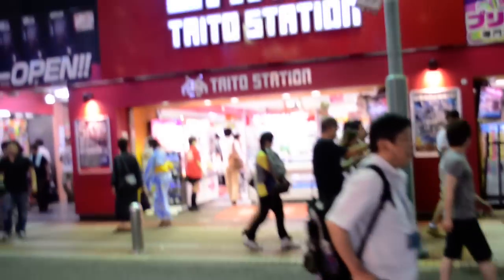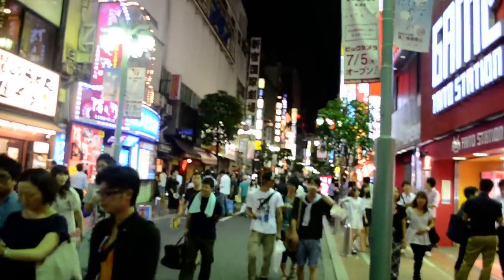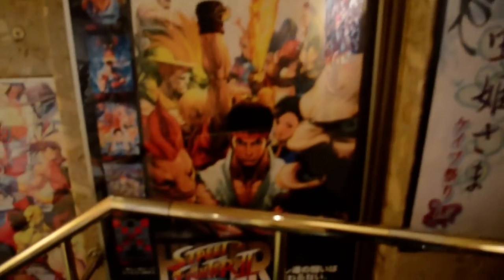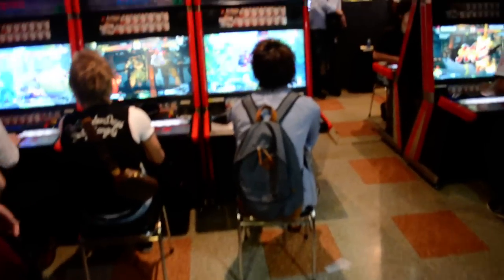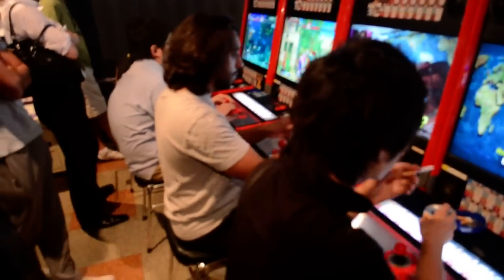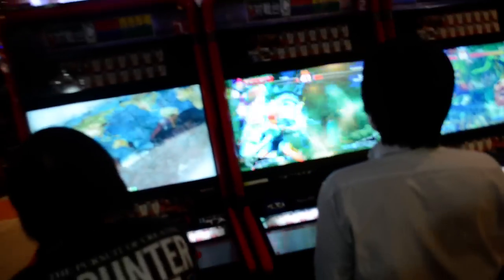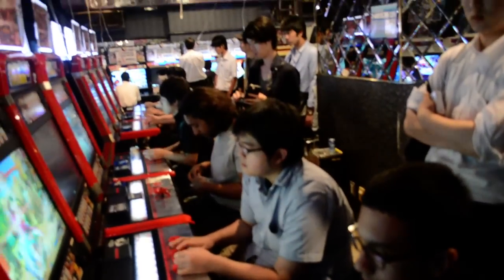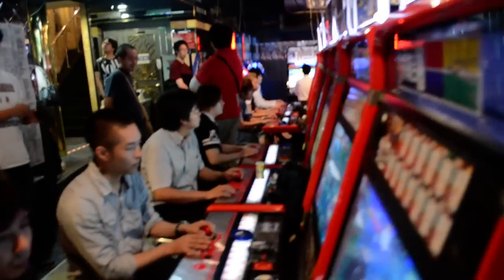Walkthrough to Taito Station at Shinjiku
walking to Taito Station to show the FGC where the Japanese players usually play and how it looks like!